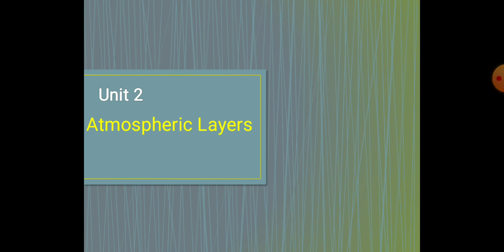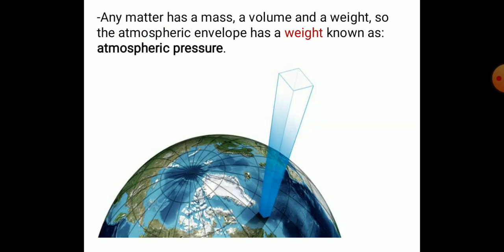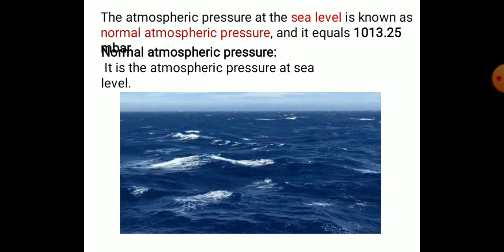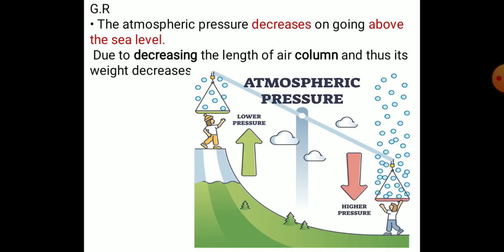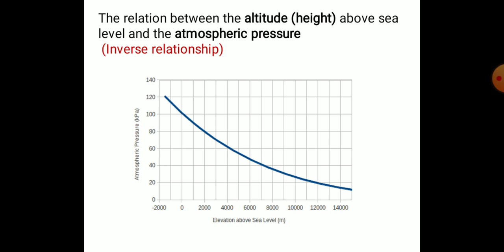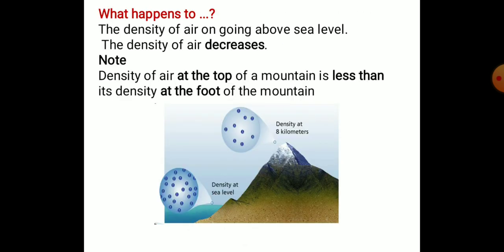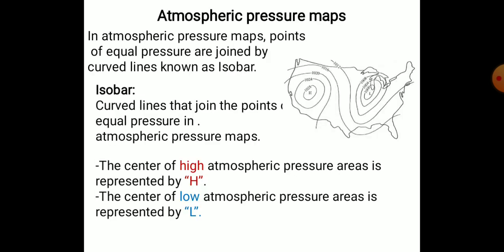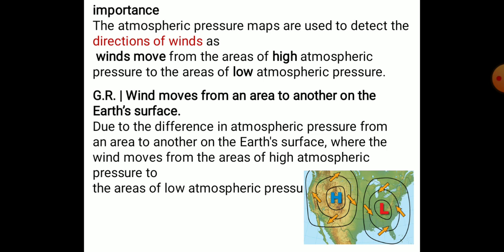prep 2 (U 2 L 1 ) part 1